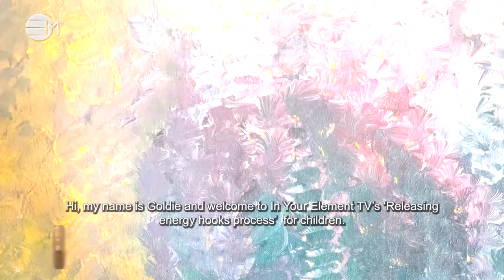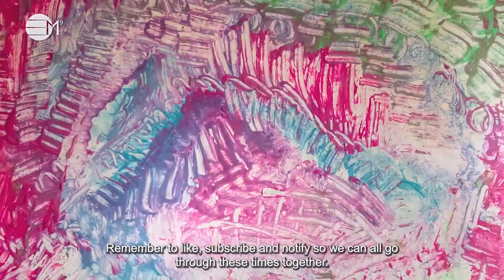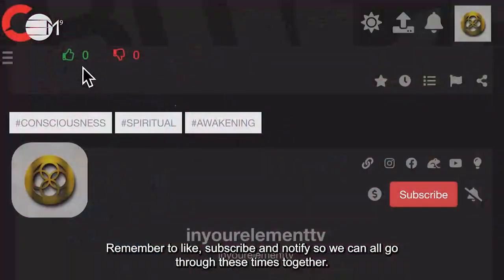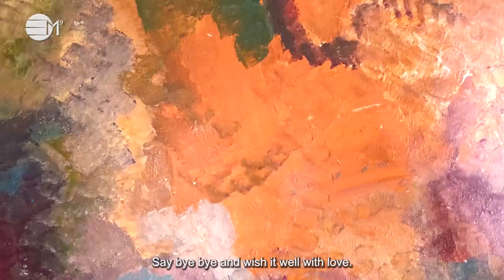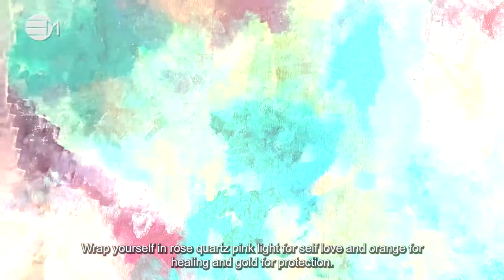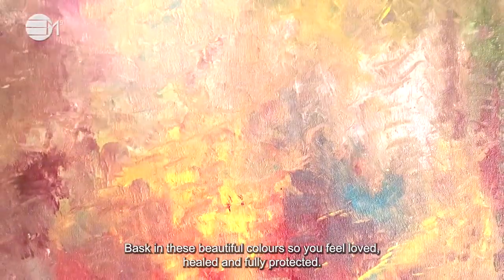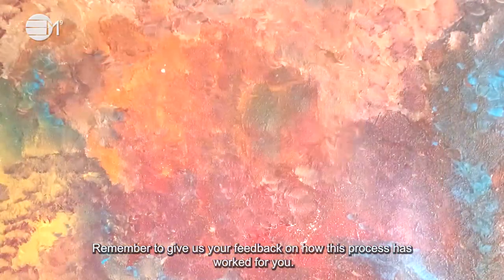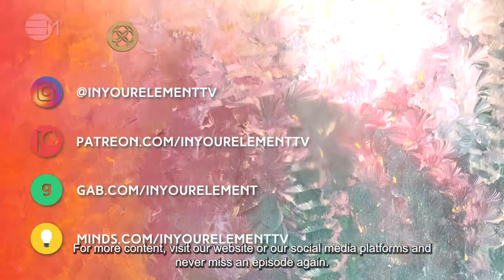Releasing Energy Hooks for Children Process | 432hz Music | IN YOUR ELEMENT TV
❤️ The purpose of this process is to release any energetic hooks so that you can be wrapped up in your own light.

2️⃣0️⃣2️⃣ 4 The Year Of Prospects